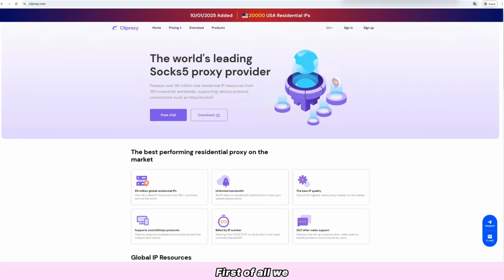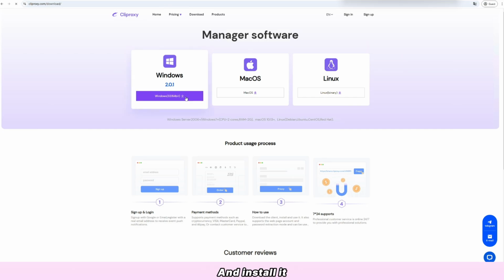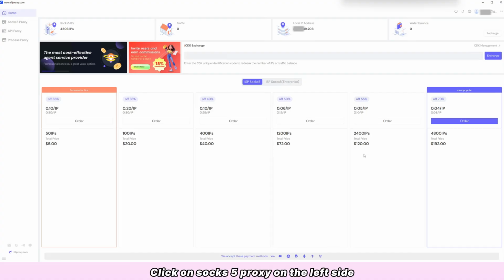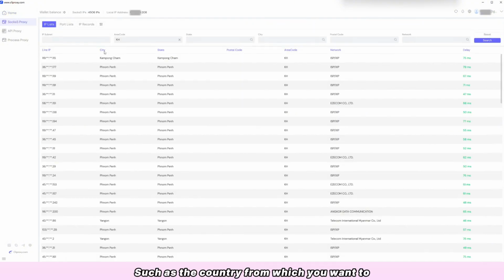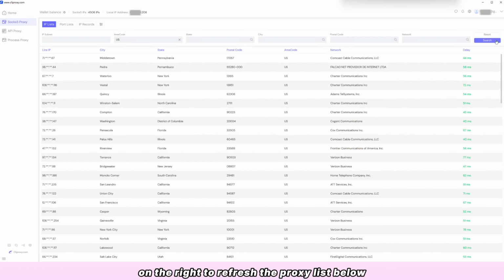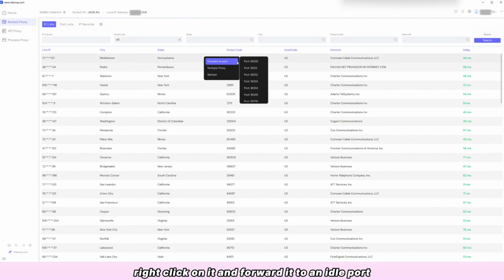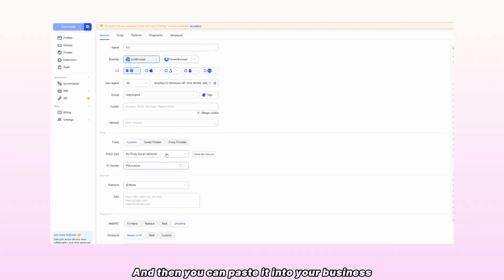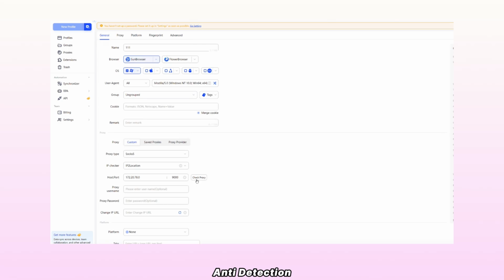How to Use Residential proxies?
This video shows you how to use Cliproxy. Open its official website, download and install the right client, log in, set IP extraction conditions, get the IP, and use it in your business port or fingerprint browser. Finally, the proxy gets successfully connected.